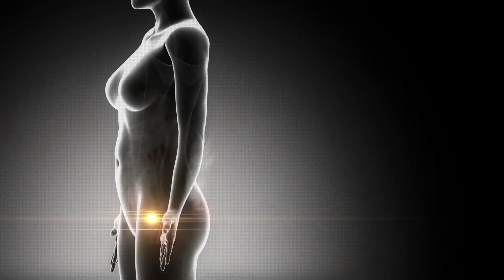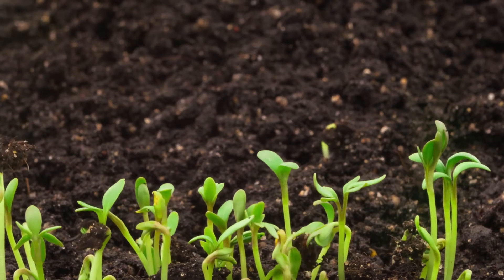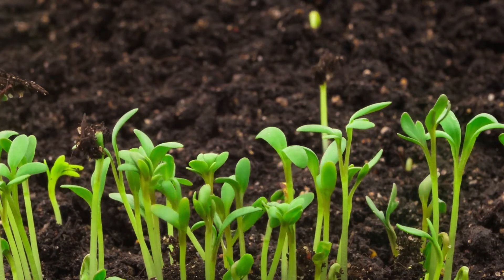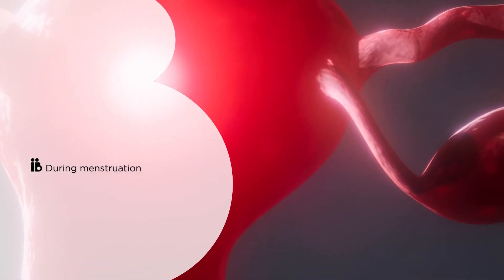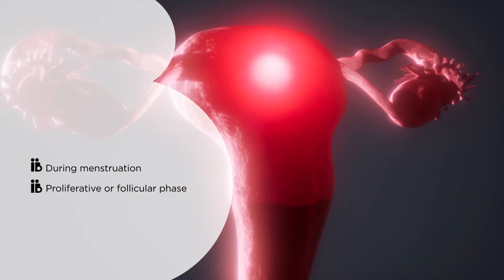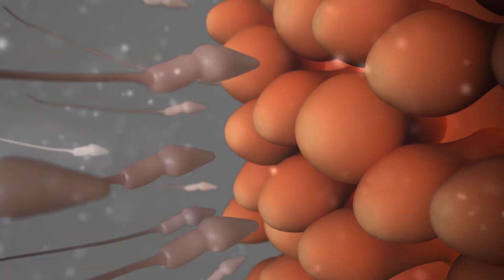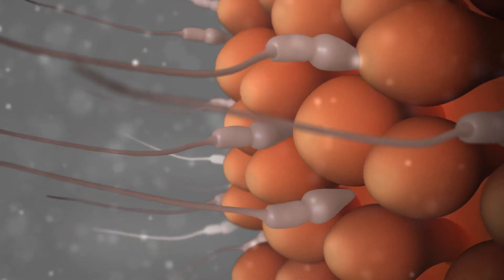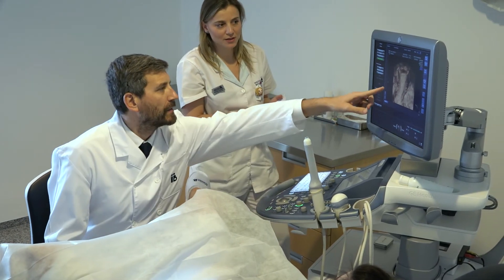Optimum characteristics for the endometrium when a woman wishes to get pregnant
The inner-most layer of uterus covering the uterine cavity is called the endometrium. It is a dynamic tissue and its characteristics vary throughout the menstrual cycle.

Its most important function is to engage in dialogue with the embryo so that the latter can implant and the uterus can serve as a suitable place for a pregnancy to develop.